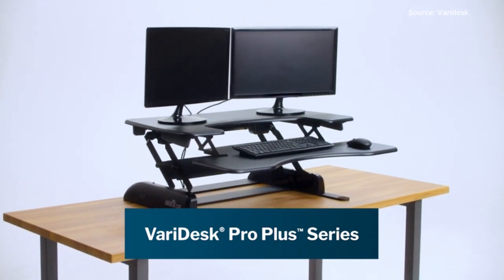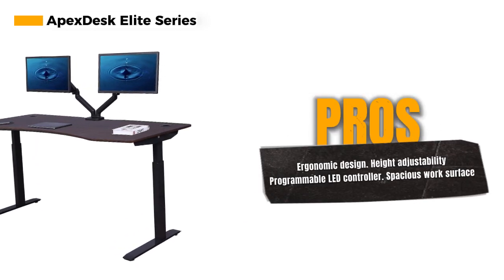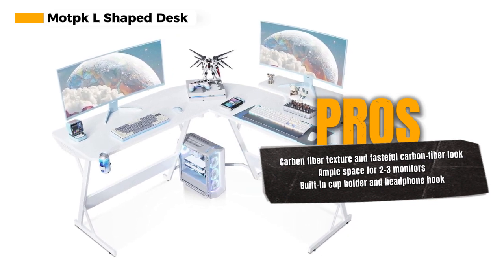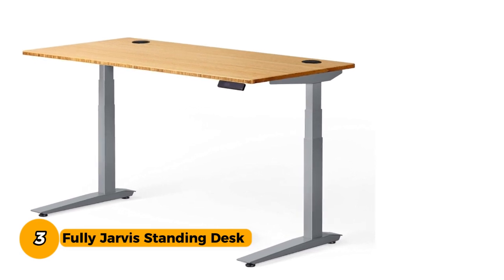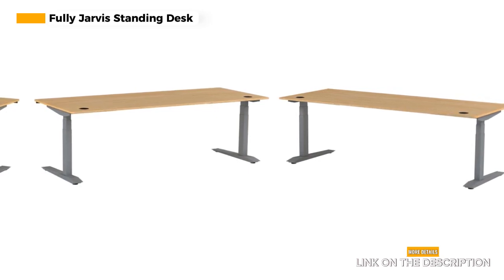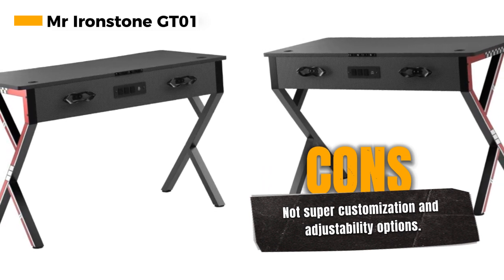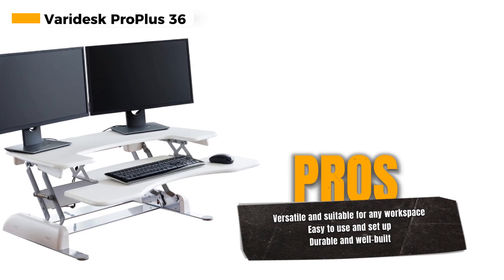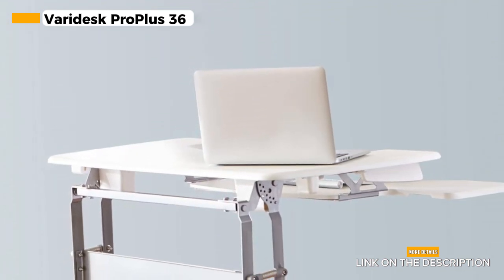Top 5 Best Computer Workstations [2023] Elevate Your Workspace to New Heights!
Top 5 Best Computer Workstations: Elevate Your Workspace to New Heights!

◼️See Price:
5. ApexDesk Elite Series✔
4. Motpk L Shaped Desk✔
3. Fully Jarvis Standing Desk✔
2. Mr Ironstone GT01✔
1. Varidesk ProPlus 36✔